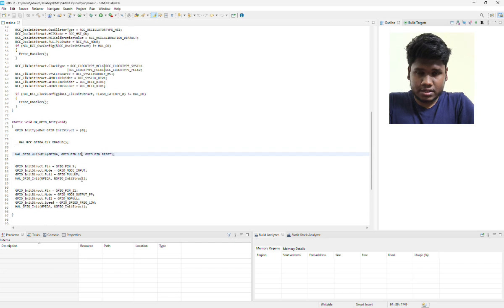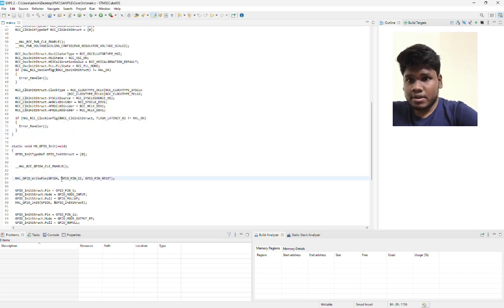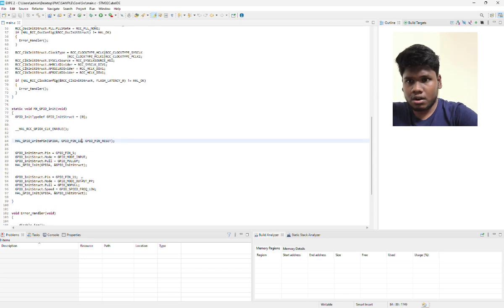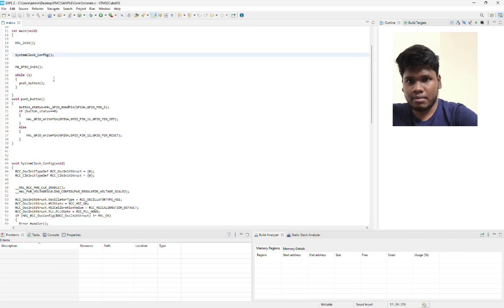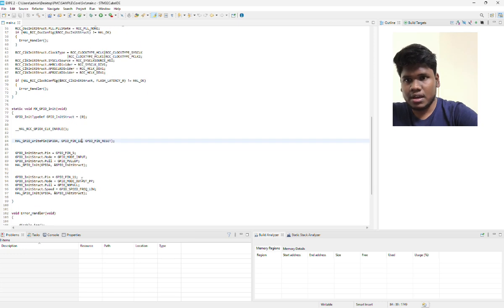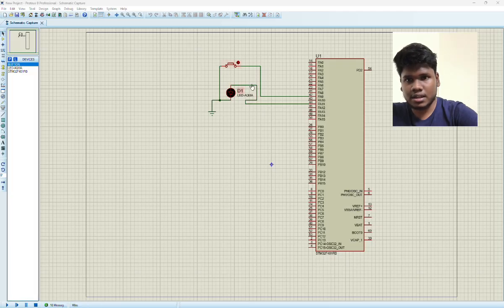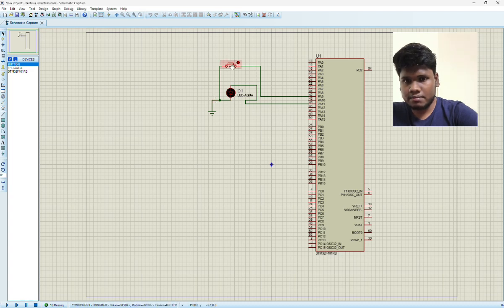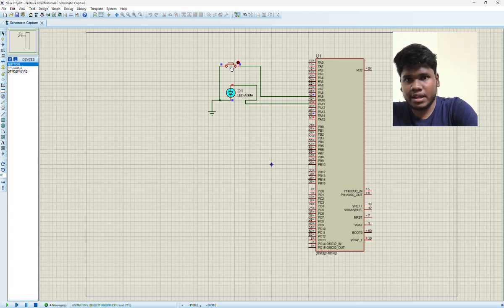STM32 Push Button and LED Control | Proteus Simulation + STM32CubeIDE | by Mithun Kumar G